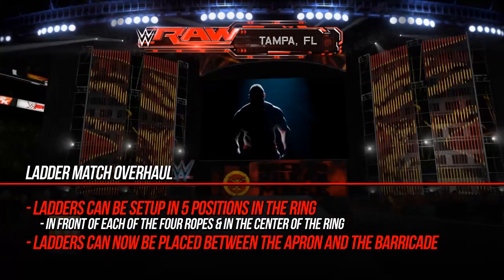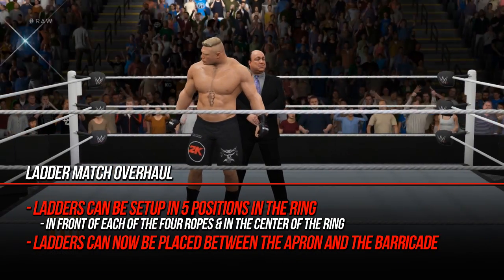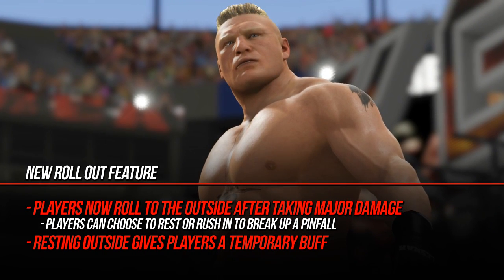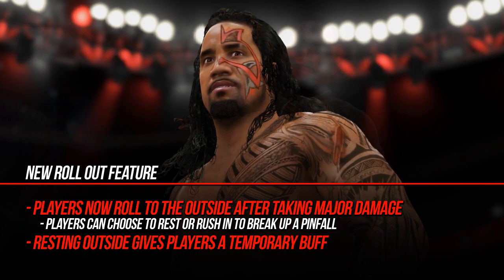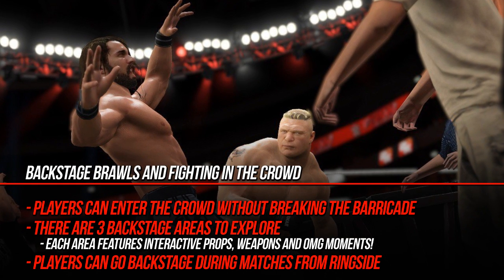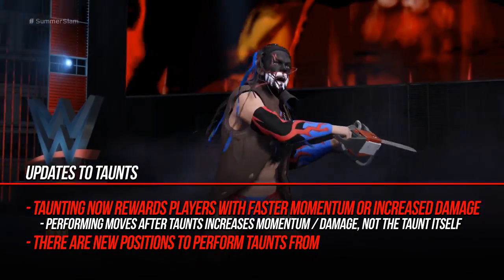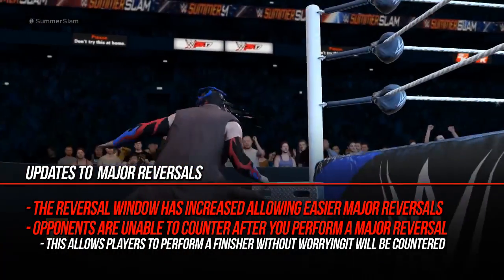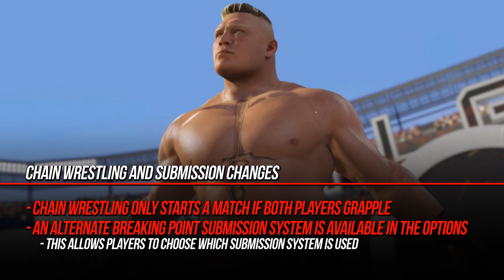WWE 2K17 News: Gameplay Updates, Go Backstage, Roll Out System, Ladders & More!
In this latest batch of WWE 2K17 news we have a brand new screenshot of Brock Lesnar and Seth Rollins brawling in the crowd, as well as covering all the new details from IGN's first look featuring gameplay details on the new ladder system, a new roll out feature for multi-person matches, the reveal of 3 backstage areas and the ability to go backstage from ringside during falls count anywhere matches!

☆☆☆ Social Media ☆☆☆

☆☆☆ Second Channel ☆☆☆